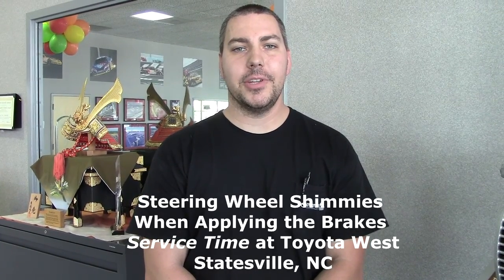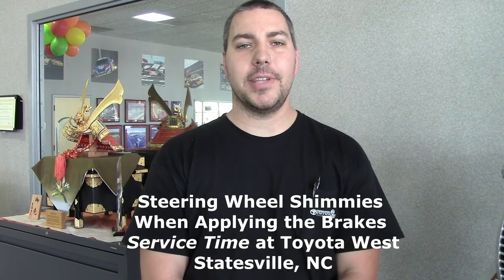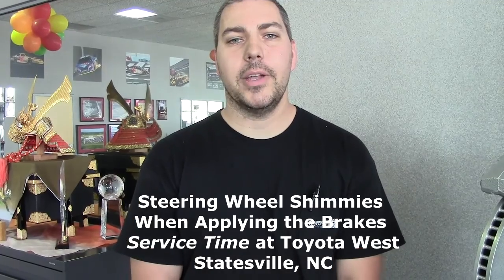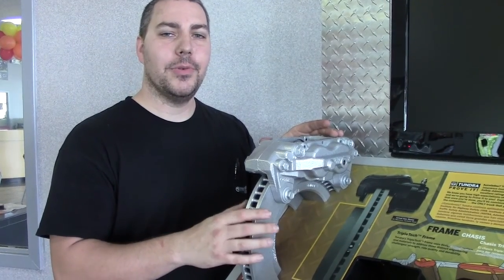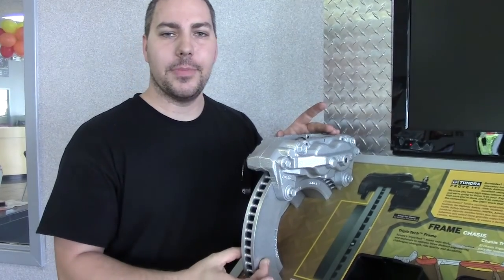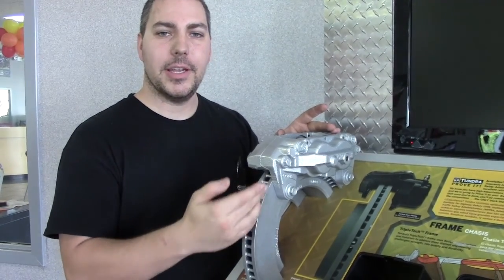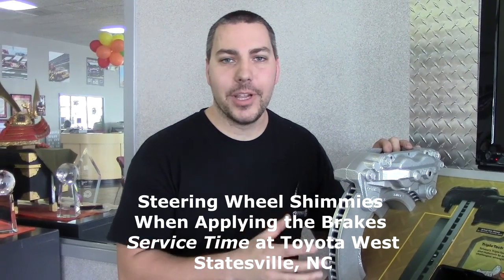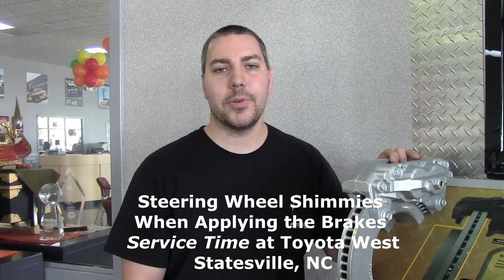What does it mean when the steering wheel shimmies when appling the brakes